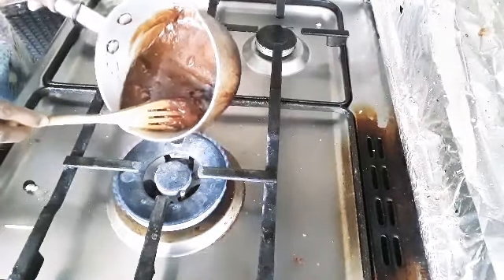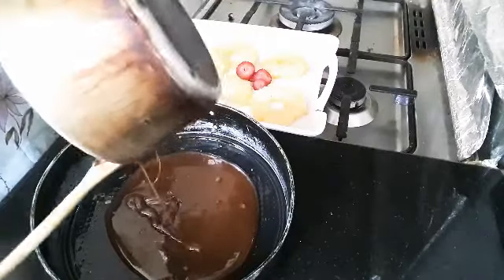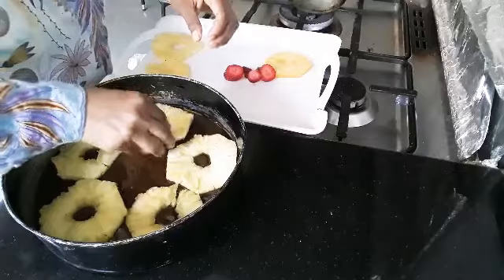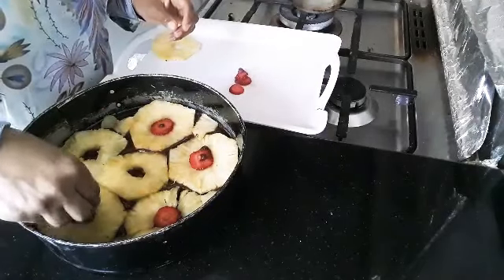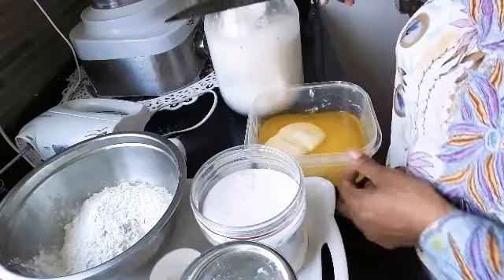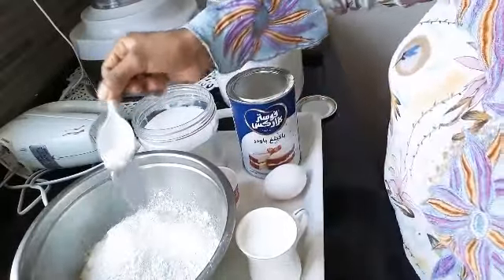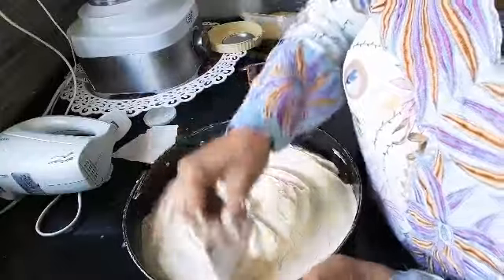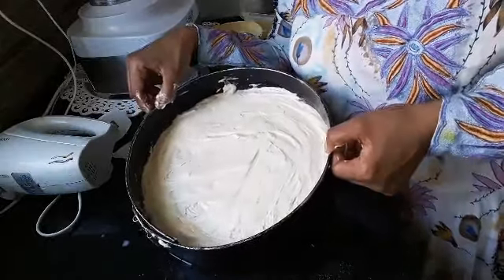Titlepineapple cake አንናስ ኬክ በቡኔ ስኮር